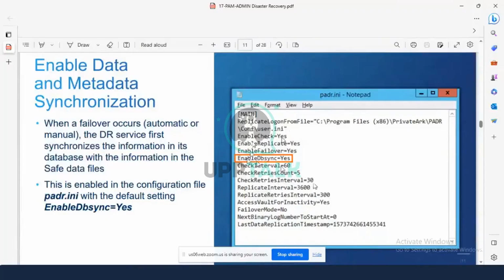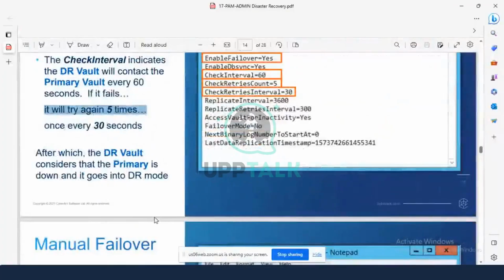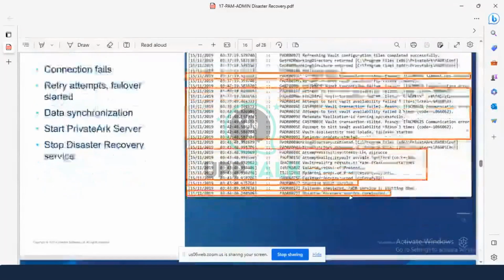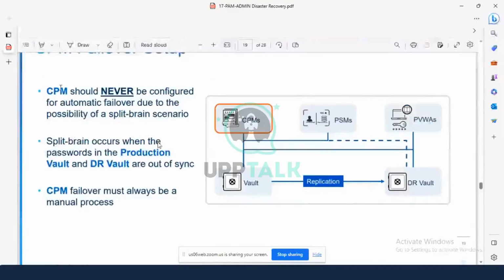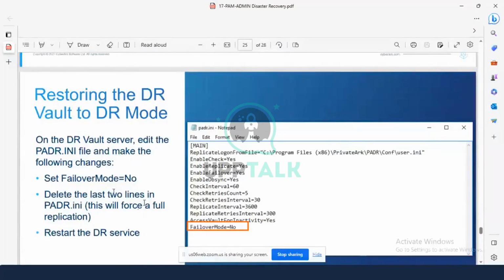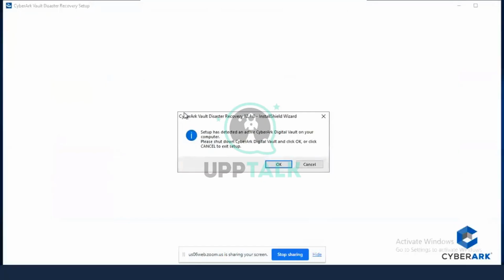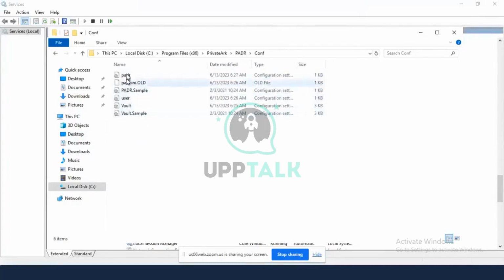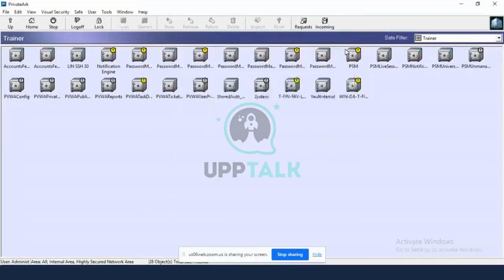CyberArk Automatic & Manual Failover Configuration | CyberArk Backup Basics | Upptalk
🎯 CyberArk Enable Failover Mode | CyberArk 🔥🚀

✅ How to Enable Failover Mode in CyberArk 🔄💻

✅ Automatic vs. Manual Failover – What’s Best? ⚖️

✅ Configuring Vault & DR for Smooth Failover 🔧🛠️

✅ Troubleshooting Failover Issues Like a Pro! 🔥🔍

✅ Best Practices to Avoid Failover Mistakes! 🚀✅

📌 CyberArk Enable Failover Mode Topics :

Enable Fellow Word in CyberArk
Check Intervals in CyberArk
CyberArk Default Fields Configuration
Automatic Fail Over in CyberArk
CyberArk Manual Fail Over
DR World Activation in CyberArk
Synchronize Voltage Data in CyberArk
Configure IP Addresses in CyberArk
CyberArk Avoid Split Brine
CyberArk Configuration Settings